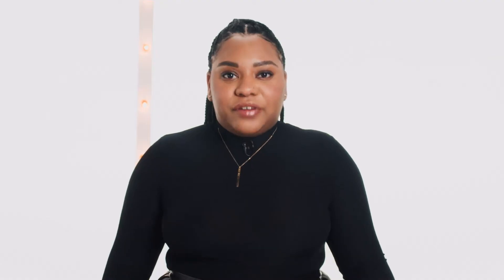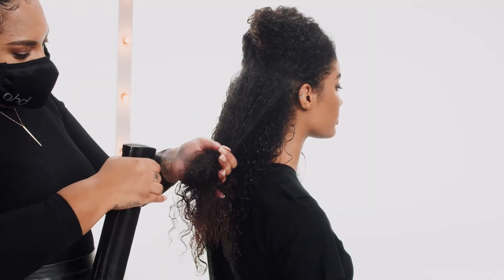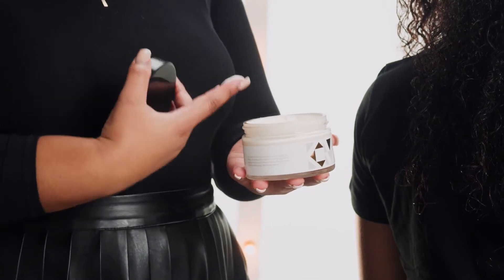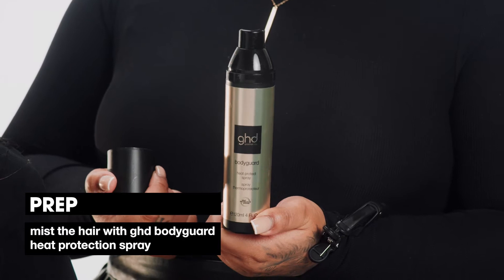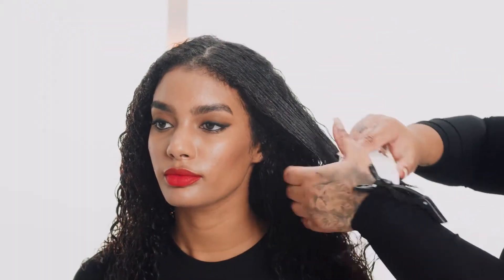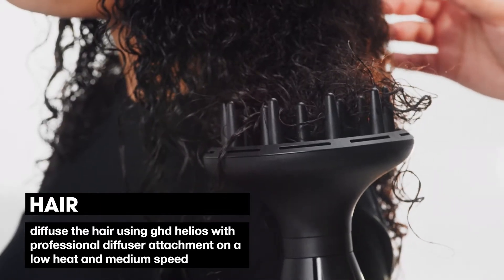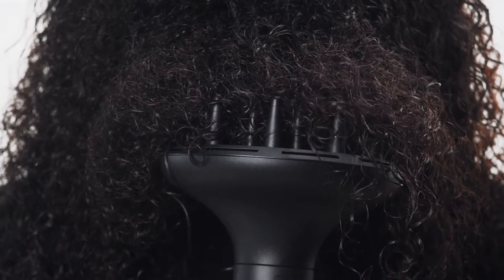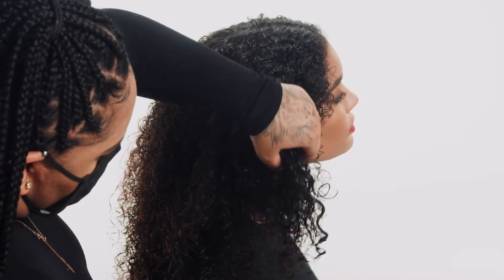What Is The Best Hairdryer for Curly Hair? | ghd ANZ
Calling all curly girls! Want to know what is the best hairdryer for curly hair?
ghd stylist Rianna Henry is here to help with everything you need to know
about how to use ghd helios™ to style curly hair for the ultimate curl goals.

Follow us for more good hair day tips and tricks 🤳